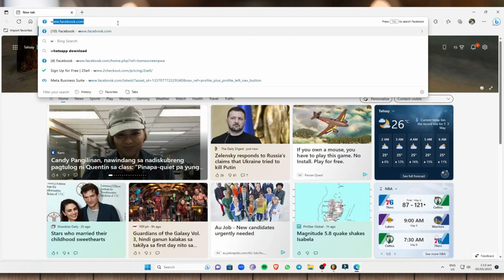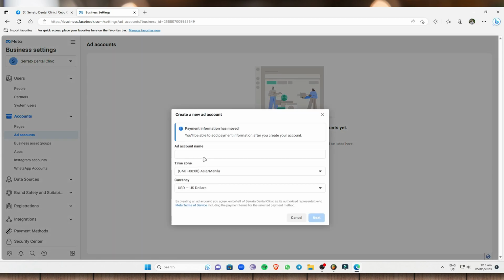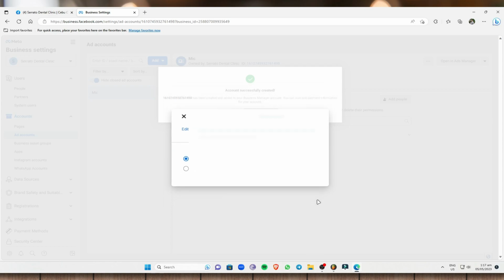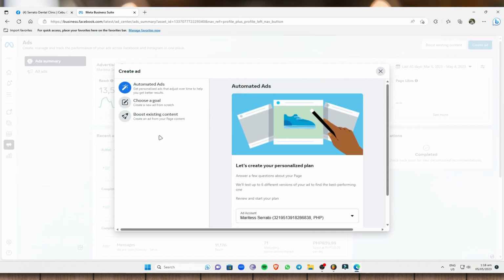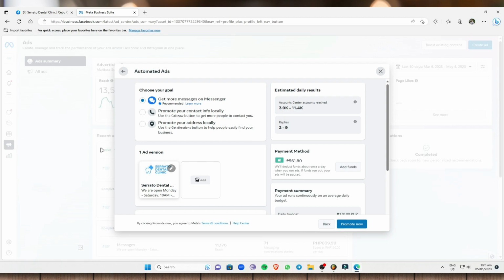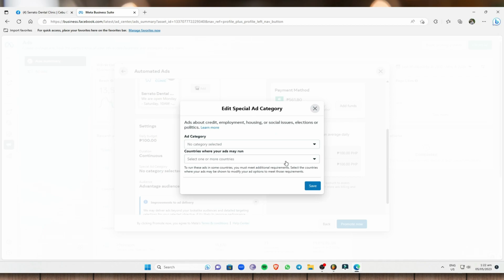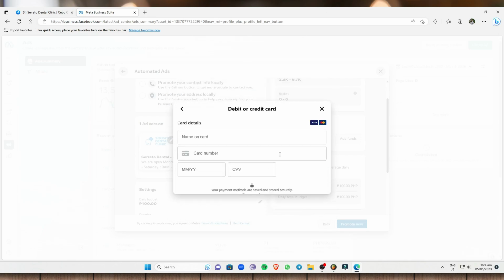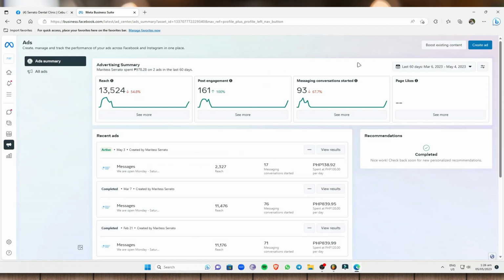How To Create Ad Account On Facebook Business Page (Step by Step Guide)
How To Create Ad Account On Facebook Business Page

In this video I'll show you how to create your Ad account on Facebook. The method is very simple and clearly described in the video. Follow all of the steps and by end of this video you will be trained in creating your ad account on Facebook.